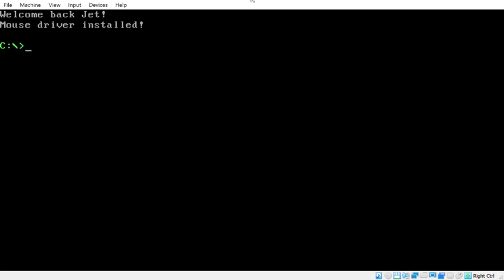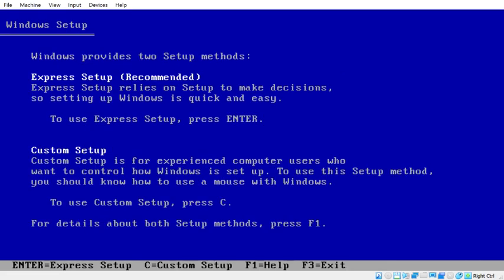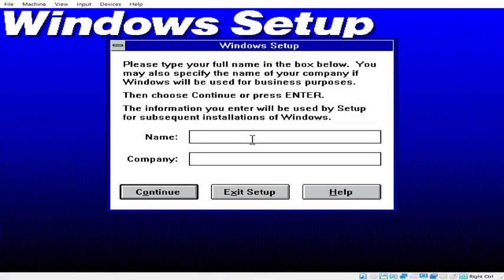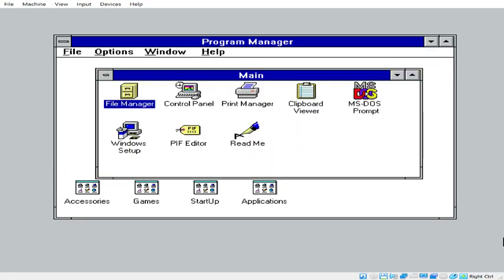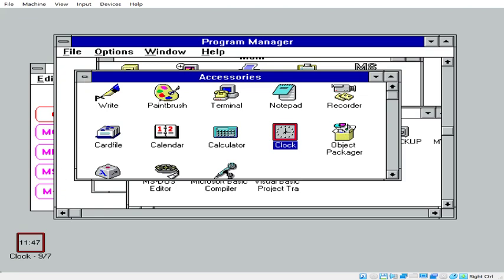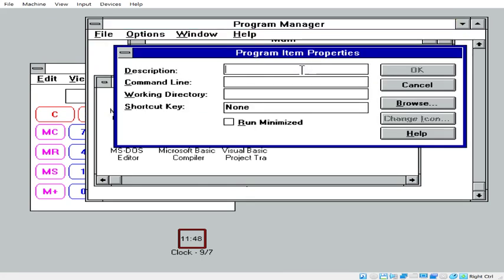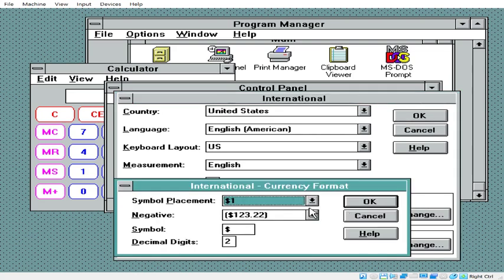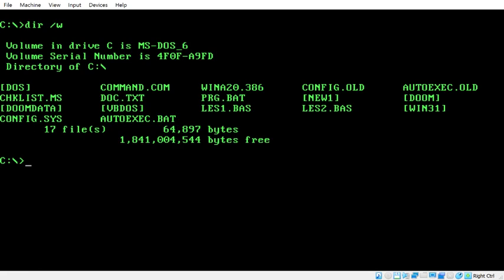DOS Virtual Machine #5 - Windows 3.1 and Overview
Hello guys, this video is about Windows 3.1, I also talk a bit about the Windows 9x and NT series of operating systems, enjoy! :)